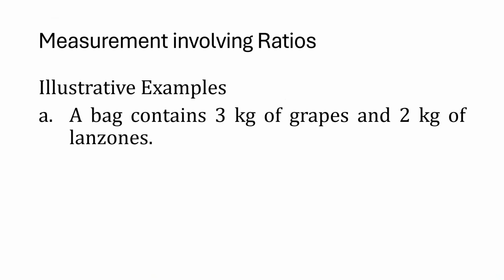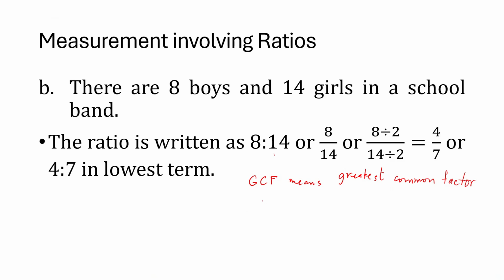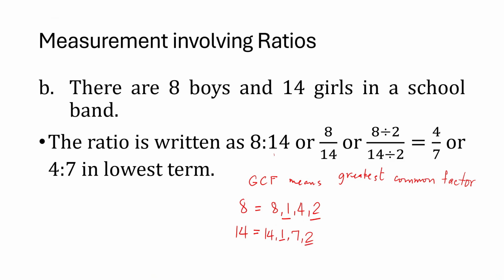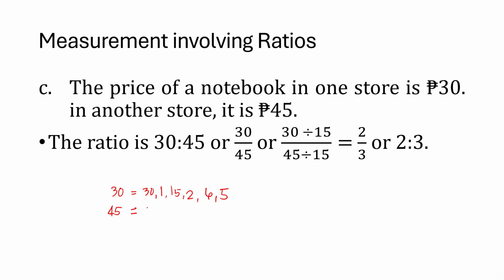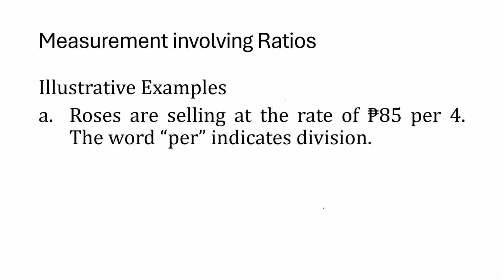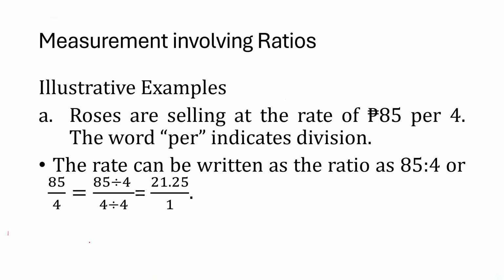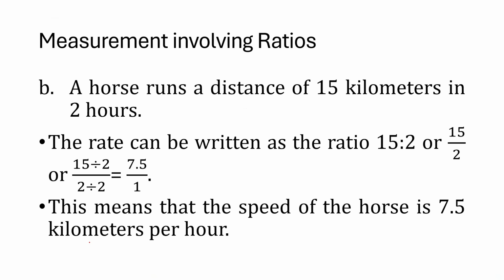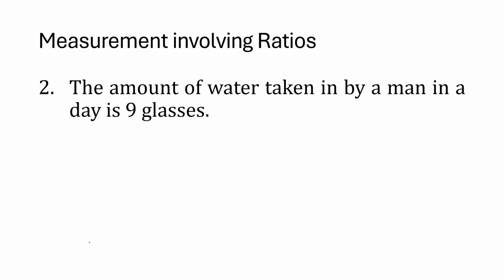Mastering Ratio in Step by Step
Master measurement step by step using ratios and proportions. Perfect for students, teachers, and math enthusiasts! Learn to measure, compare, and solve real-world problems with clear, engaging lessons.